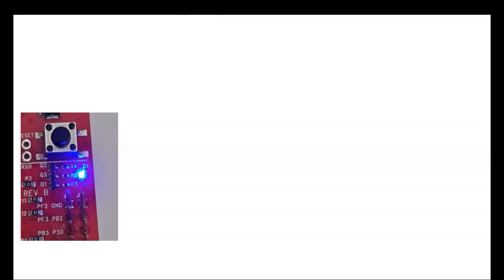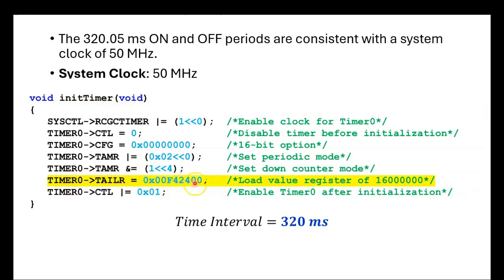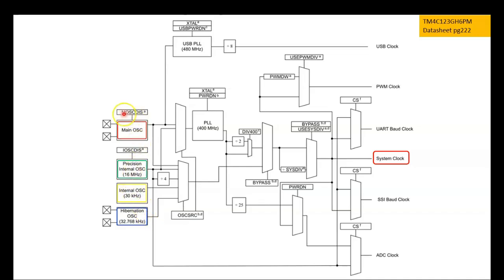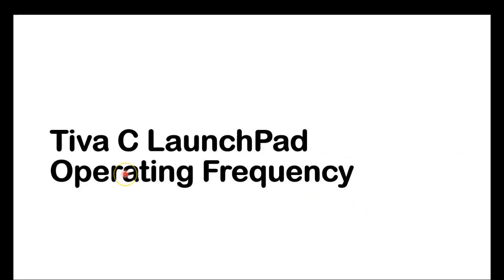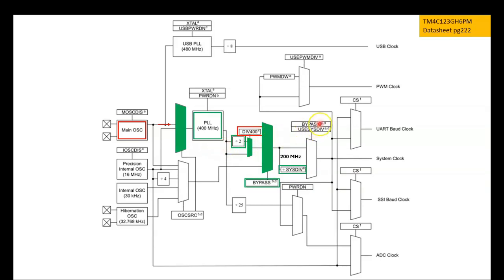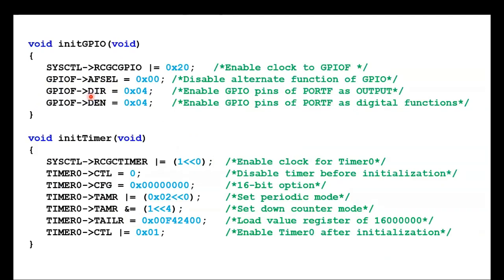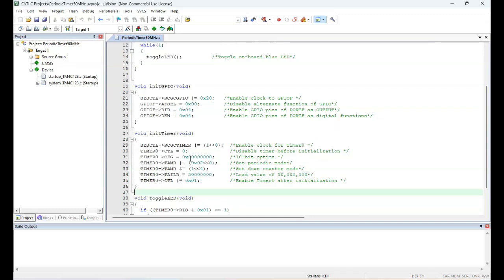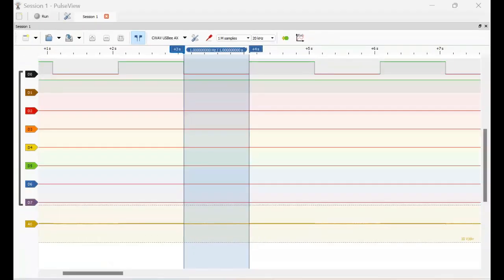#90 TM4C123GH6PM General-Purpose Timers - Part2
This is part 2 of the TM4C123Gh6PM General-Purpose Timers.